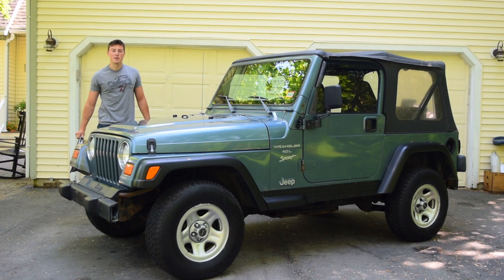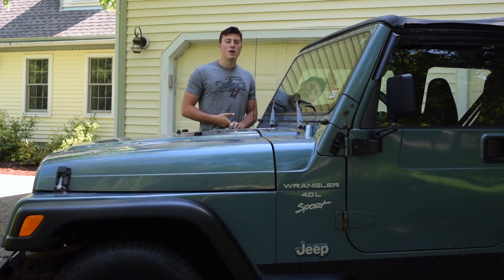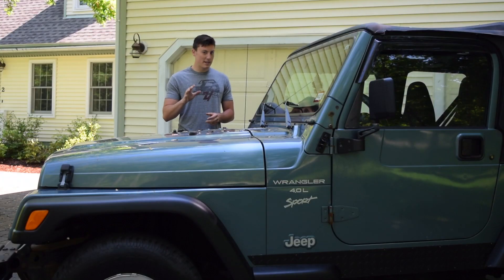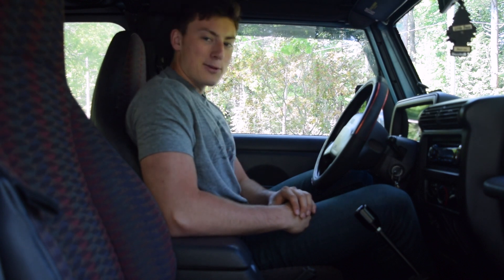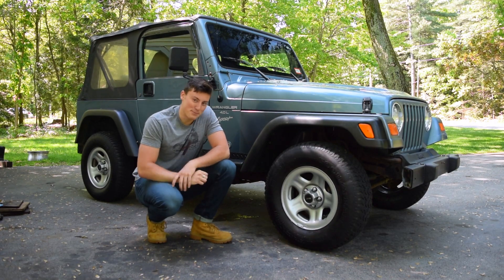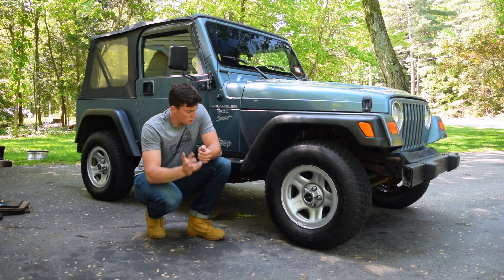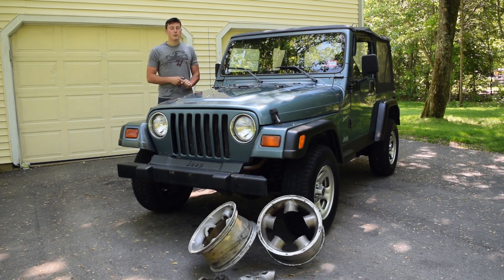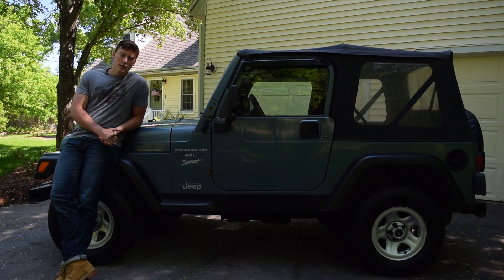Buying This Used Jeep Wrangler was the Biggest Mistake I've Made *Blue Jeep Update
Now don't get me wrong, I absolutely LOVE Jeep Wranglers, especially the TJ series. I daily drive one and love it way more than I should. But when the opportunity arose to purchase this WAY underpriced Jeep TJ, I couldn't pass it up. Only when I tried to take the wheels off did i discover why this purchase was a mistake.